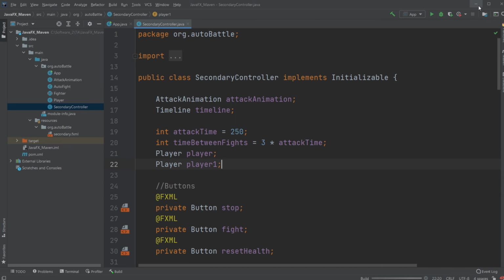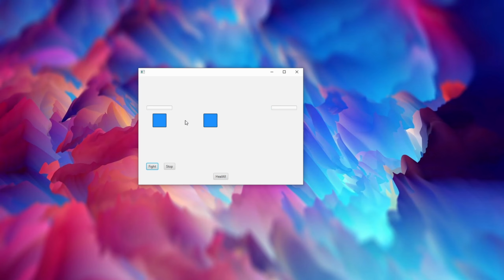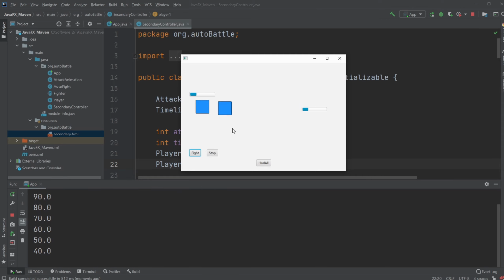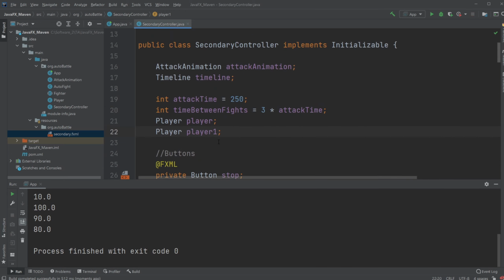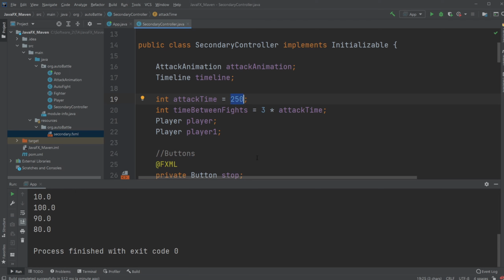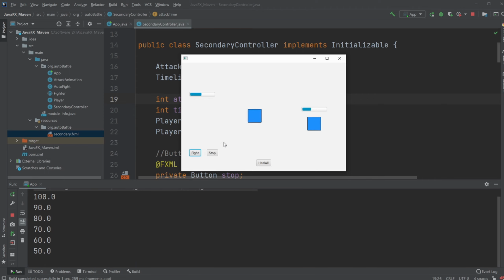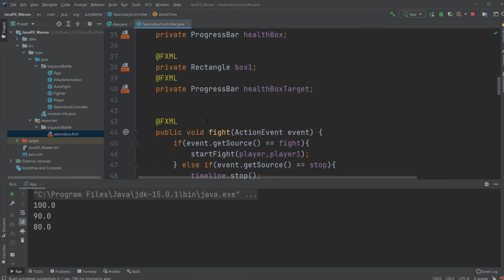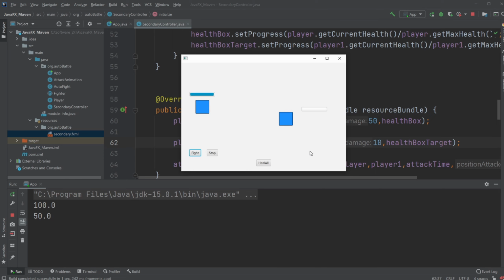Auto Battle game devlopment - critical damge and damage numbers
I have now been working on this project for a bit a got a working prototype showcasing the game. At this point in time and I think about where I am going next and might be making this as an android game. This prototype has been build with Java and JavaFX inside IntelliJ.